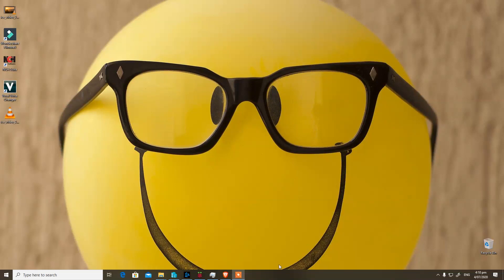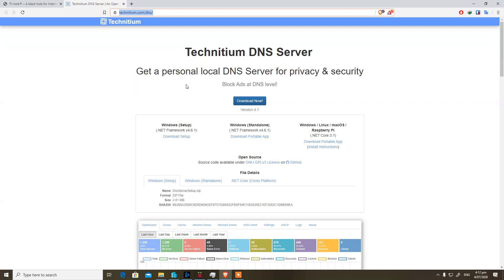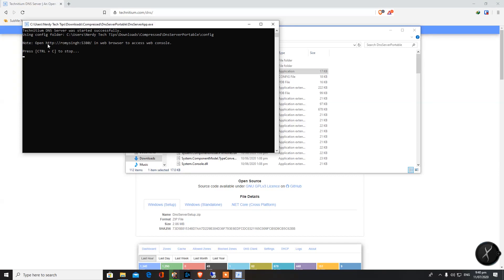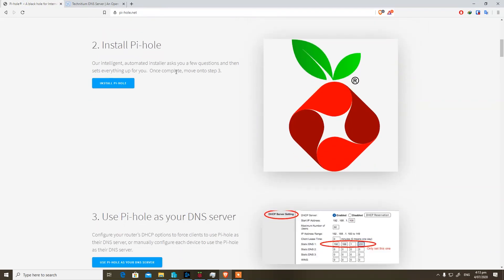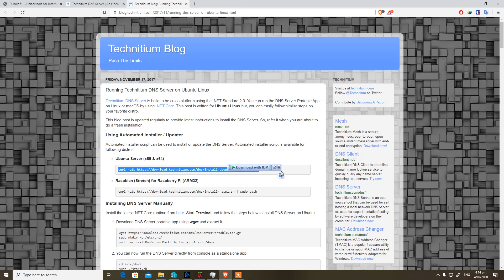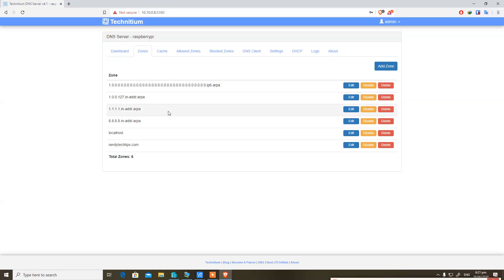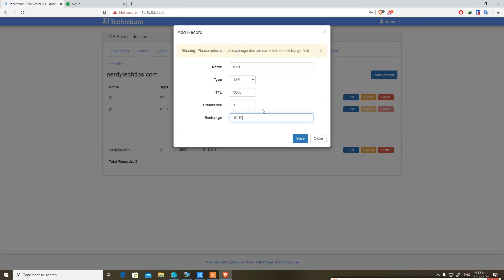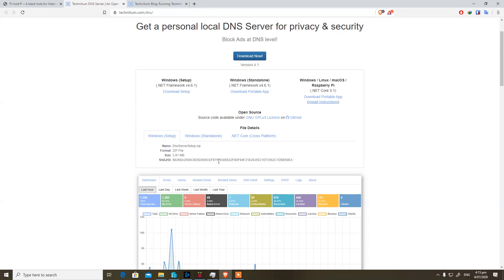Why you Should Delete Pi-Hole and install .......